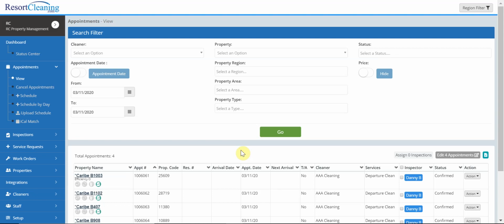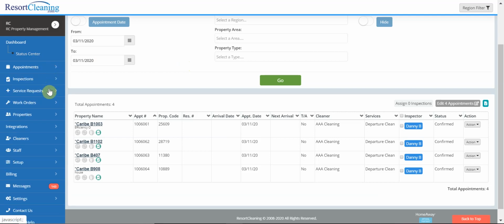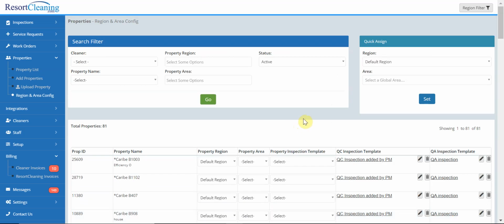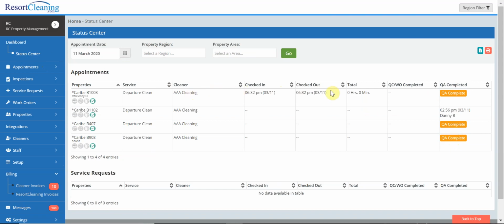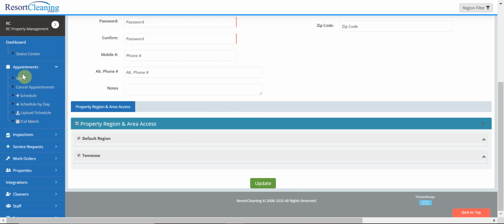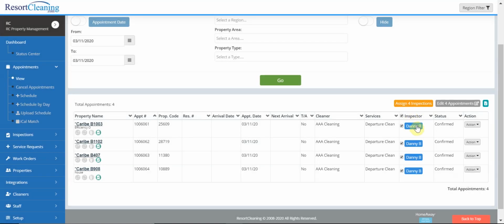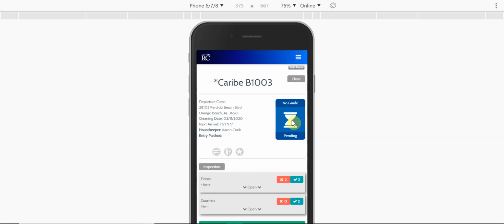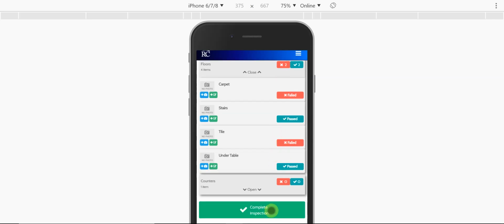Property Manager Inspections